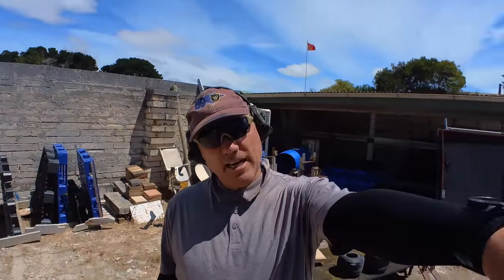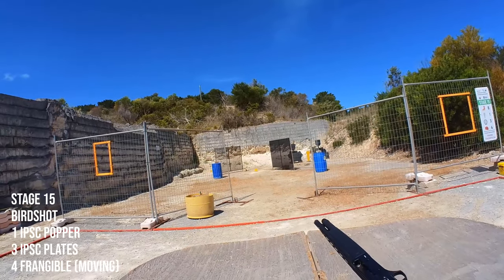IPSC Australia Rifle/Shotgun Nationals 2023 - Mt Gambier, SA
My first ever IPSC rifle/shotgun competition!
Using a Ruger American Ranch in .223 and a Templeton Arms T1000 12G.
Filmed using an Insta360 GO 2.
Held at Impact Practical Shooting League, Mt Gambier.

Finished 5th overall out of 64 shooters. Very happy with this, but certainly have got some areas to work on.
We may not be able to use all the equipment available to other countries, but we can still have a fun time!
Thanks to everyone who supported me getting here.